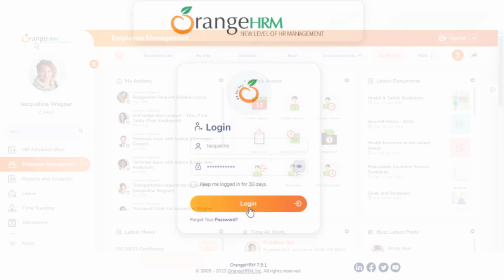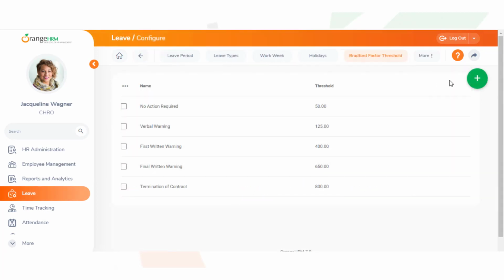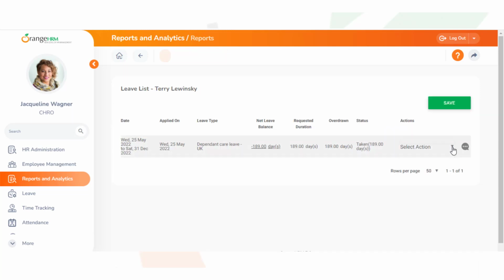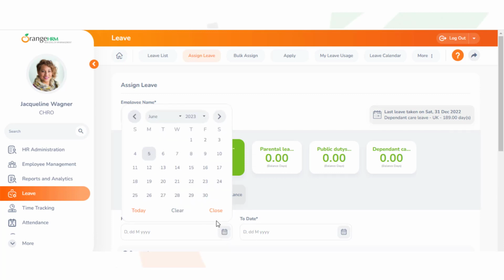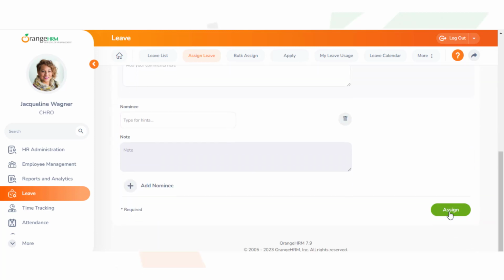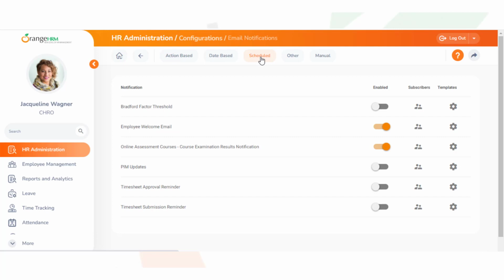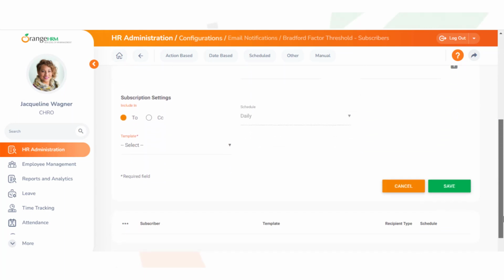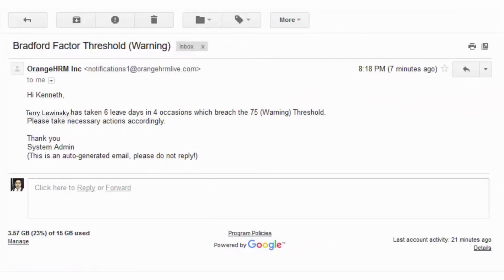Understanding the Bradford Factor feature in OrangeHRM